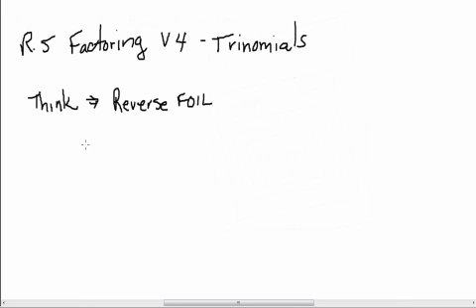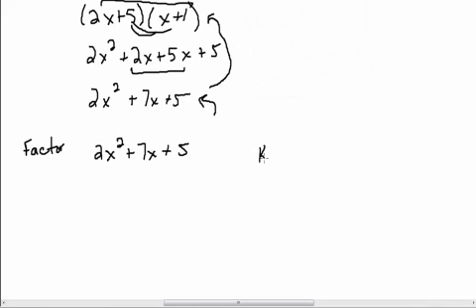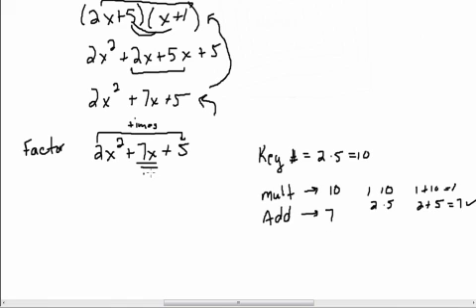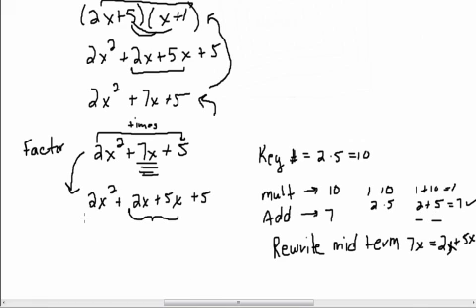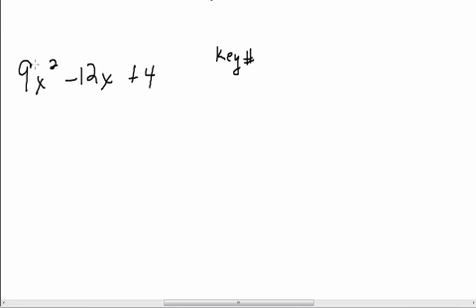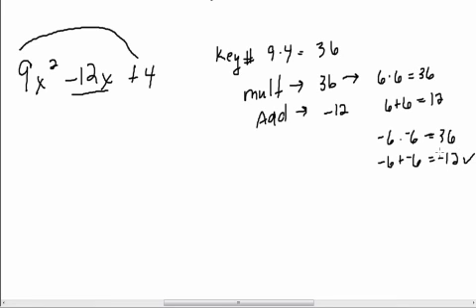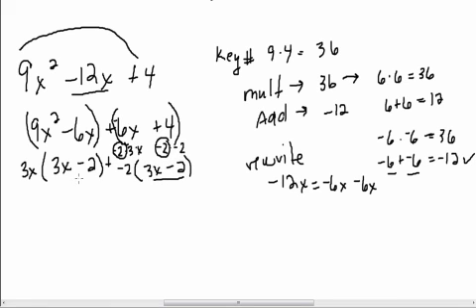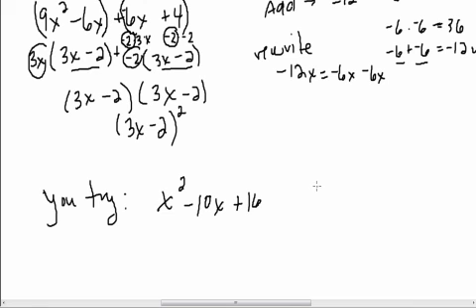Video 4 Factoring Trinomials